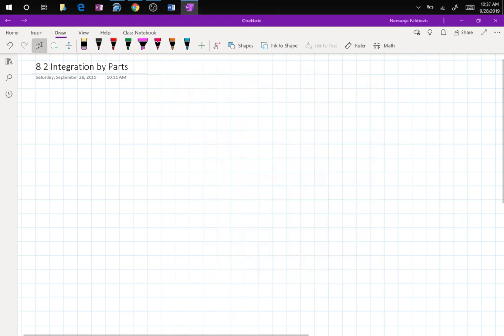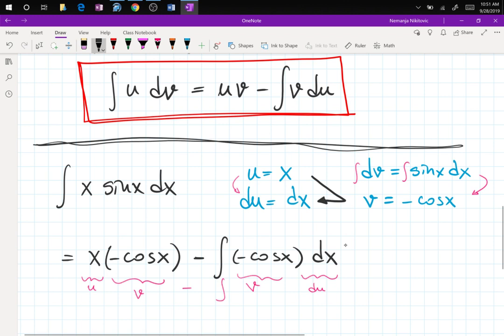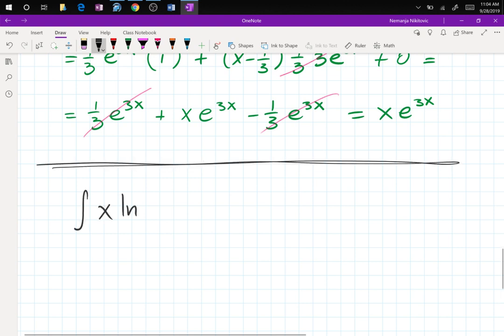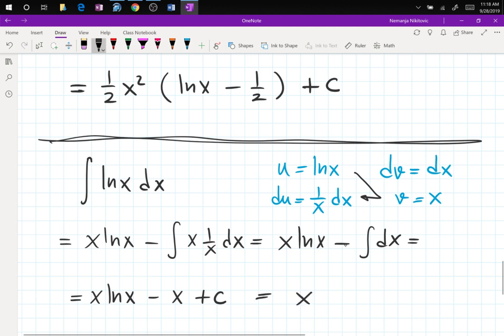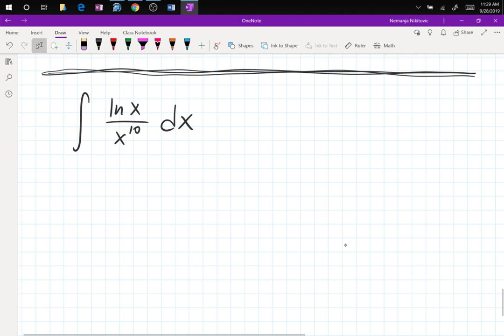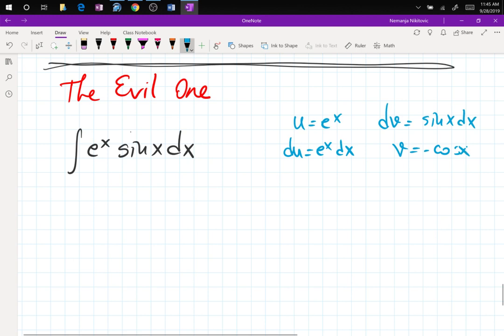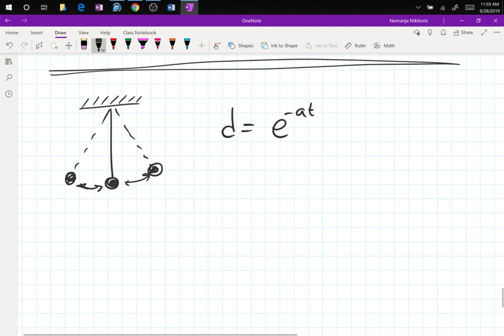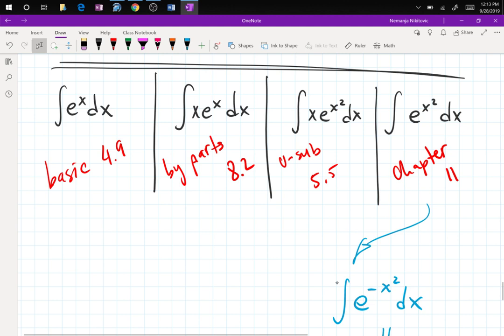Nemanja Nikitovic Live Stream (Calculus2s 8.2 Integration by Parts)